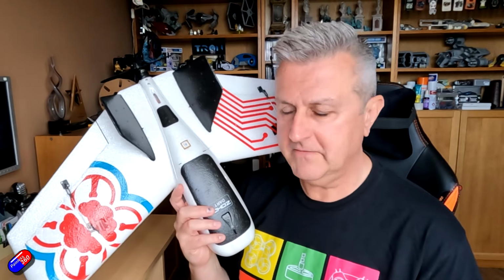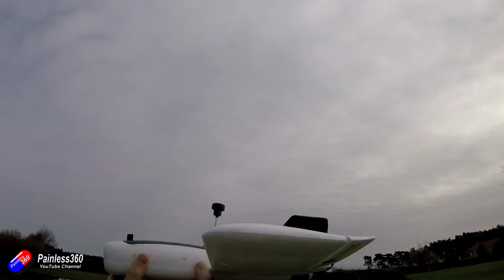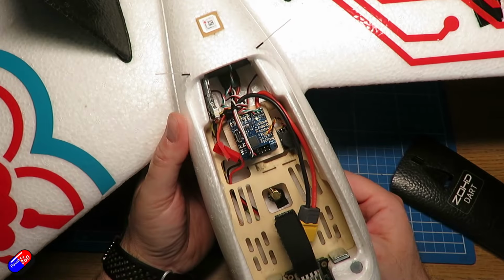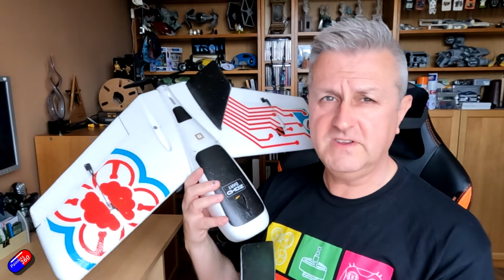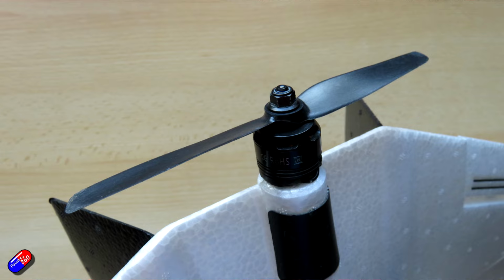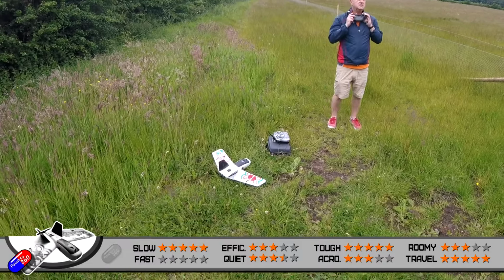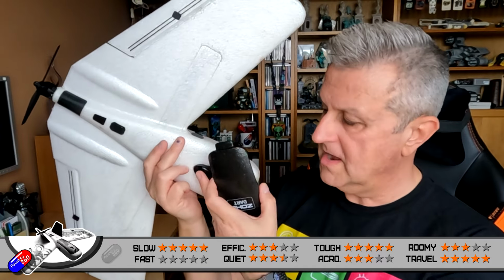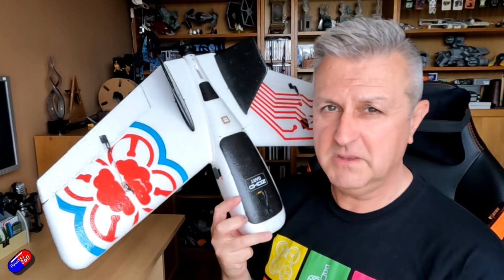ZOHD Dart: Revisiting a classic little wing, do we need it back?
The 3D designed pieces I used to add a V3 AVATAR Walksnail unit to the nose are